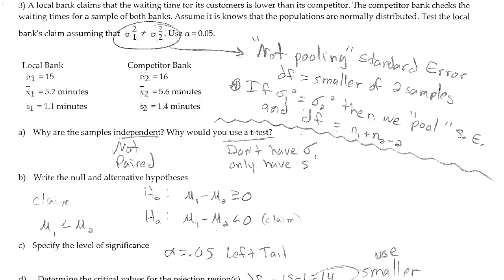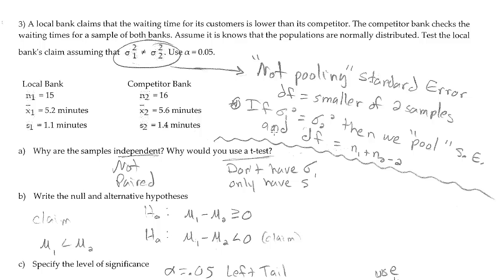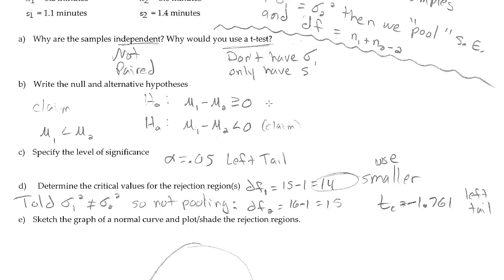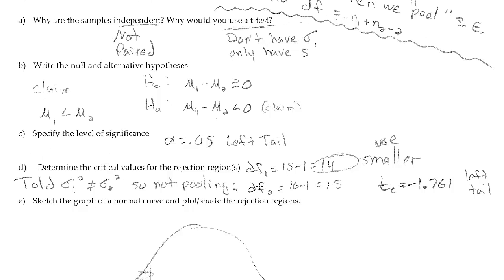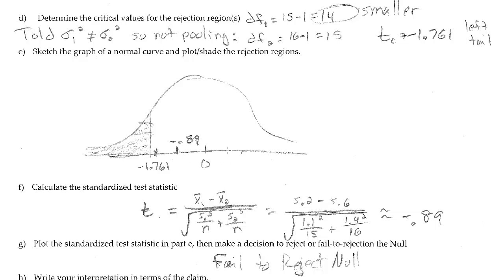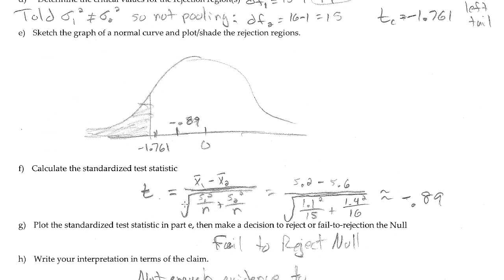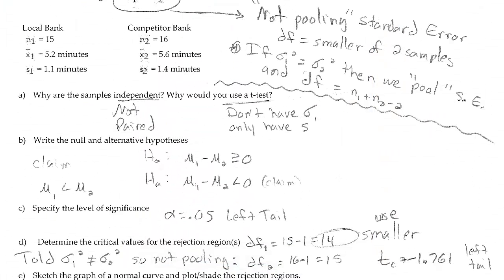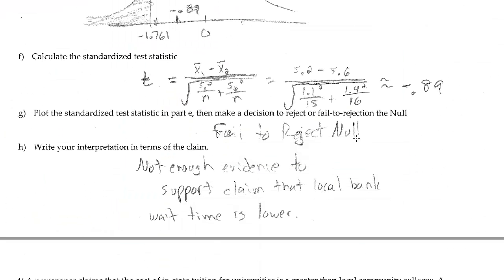StatCrunch 2 Sample Independent T Test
Using StatCrunch to perform a T Test for the difference of means on 2 independent samples